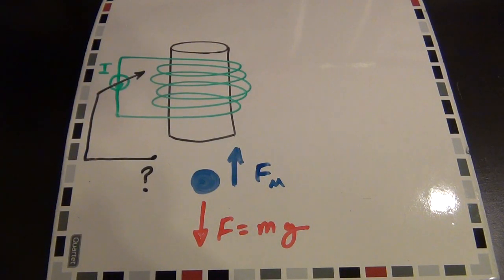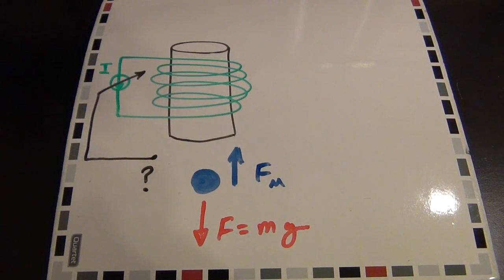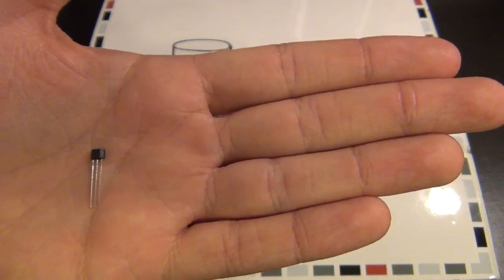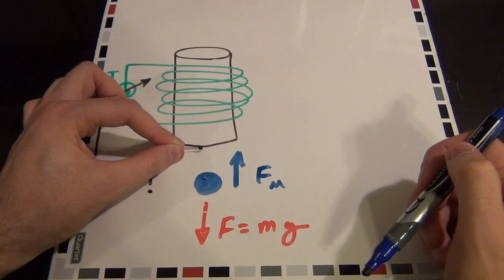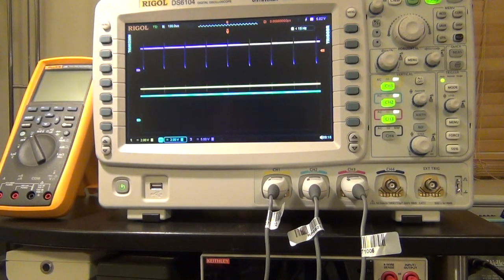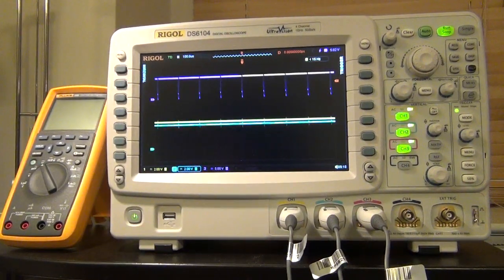TSP #22 - Tutorial and Experiments on Magnetic Levitation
In this episode Shahriar demonstrates one of the simplest magnetic levitation circuits. First, the basic concept of magnetic levitation is examined. Two different methods of detecting the location of the levitating object is presented and the Hall effect sensor method is chosen. A semi-digital overall system is implemented where a PWM control IC is employed to control the magnetic field strength. The block diagram and functionality of this IC is presented. Finally, the schematic of a dual-Hall effect sensor solution is presented. The circuit is built and tested in both open-loop and close-loop configuration. Magnetic levitation is demonstrated with the capability of adjusting the levitation location. The schematic of circuit can be downloaded from The Signal Path website.